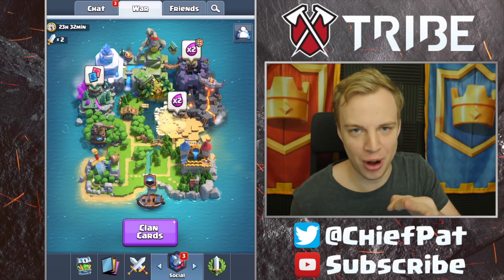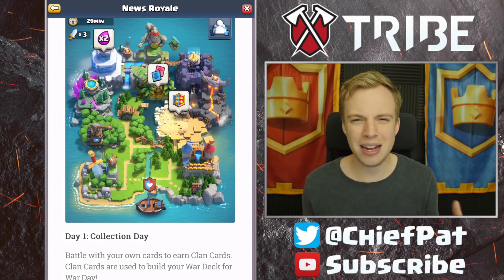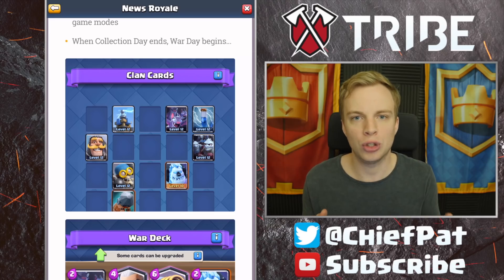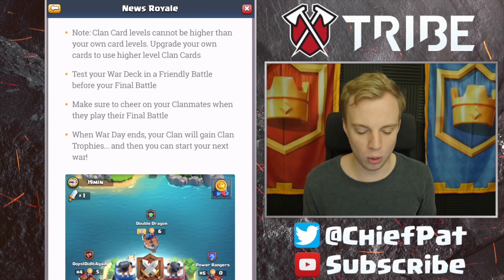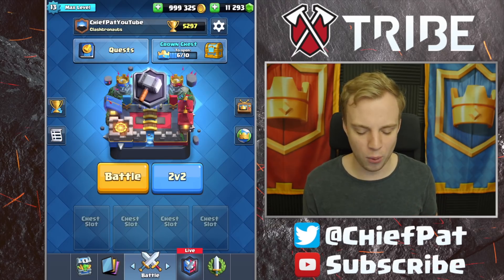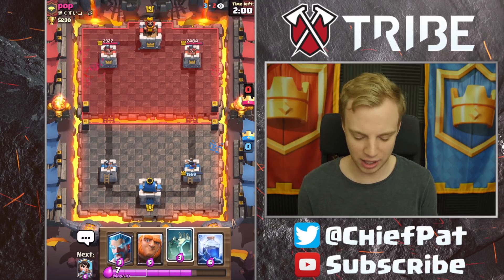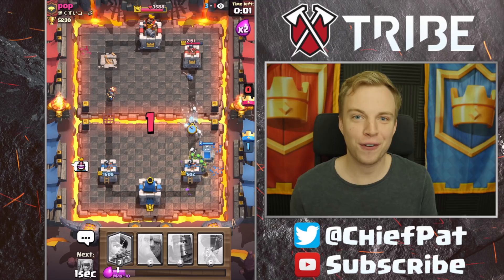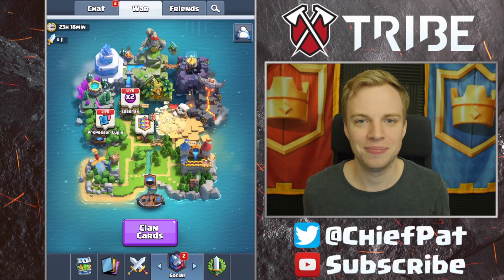Clash Royale - CLAN WARS IS HERE! Full Update Guide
Clan Wars is finally here inside of Clash Royale, with the new update going live just moments ago! Here's a full rundown of the new update, and everything you need to know to get started in Clan Wars - enjoy!